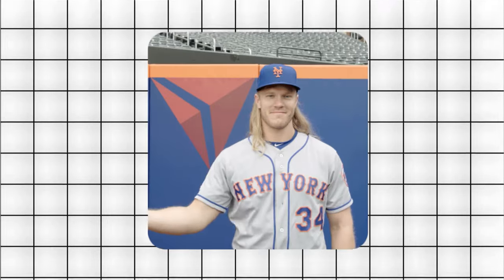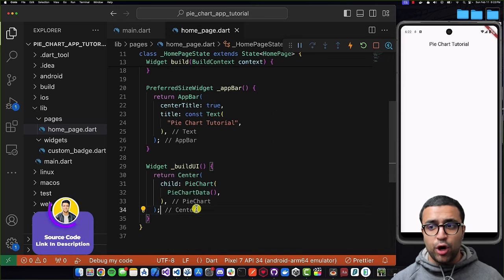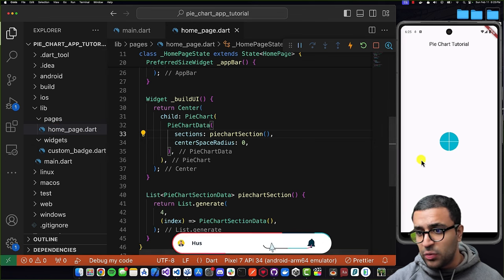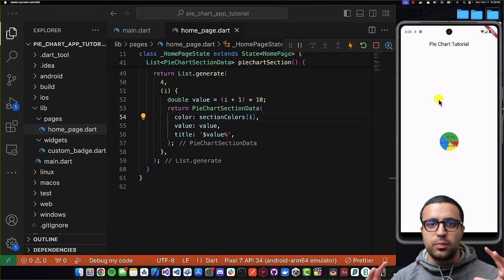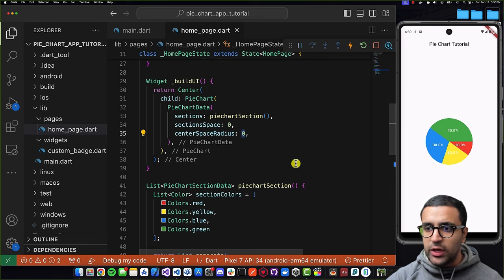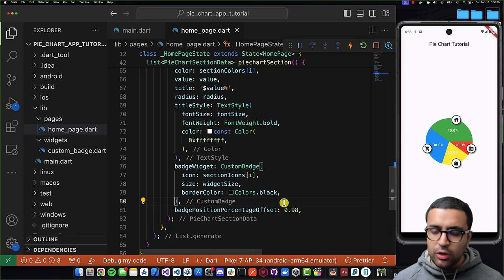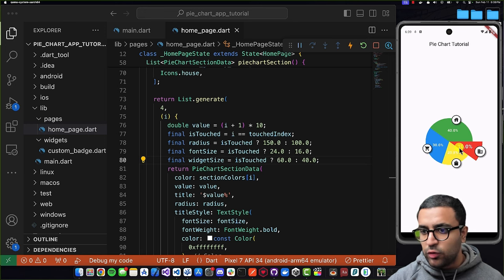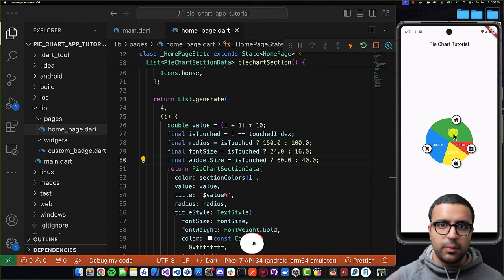Flutter Pie Chart Tutorial - FL Chart Pie Chart Flutter Guide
In this video, we will take a look at implementing pie charts within Flutter. The tutorial with teach you how to properly create beautiful pie charts within your Flutter application using the fl_chart plugin. We will take a look at implementing fl_charts PieChart widget to create a stunning animated pie chart which is completely customizable within our Flutter app. We will also take a look at how to style our pie chart, divide it into section, add custom badges to it and define custom touch behavior on the pie chart. This is an excellent guide for beginner Flutter developers, or anyone looking to learn about implementing pie charts within their Flutter application.